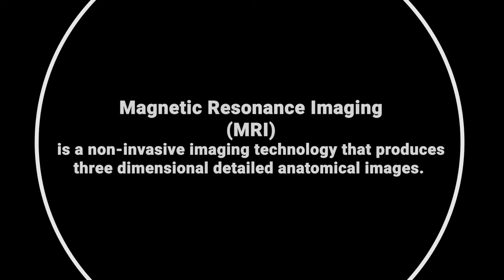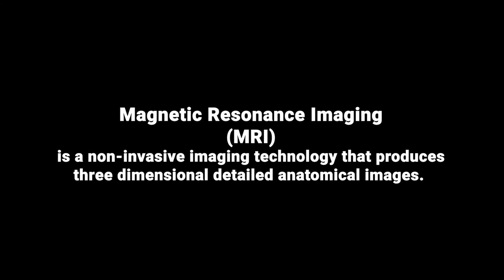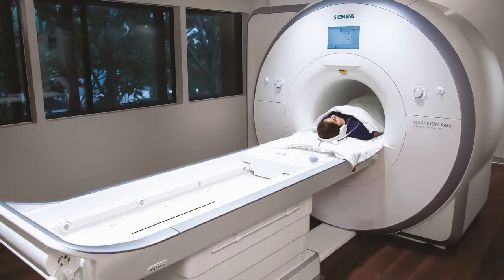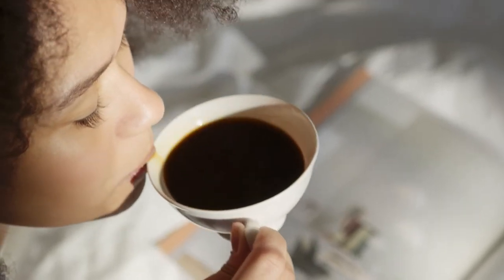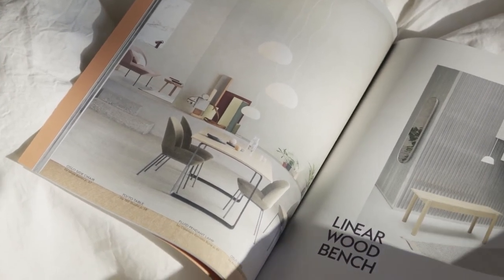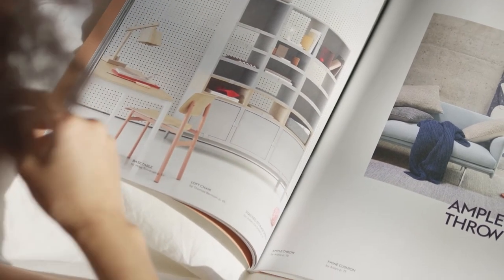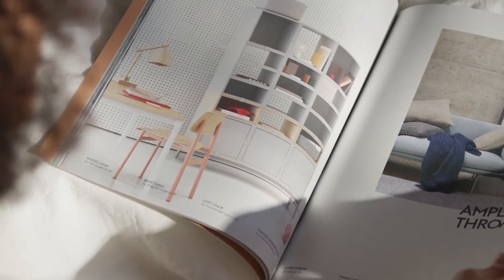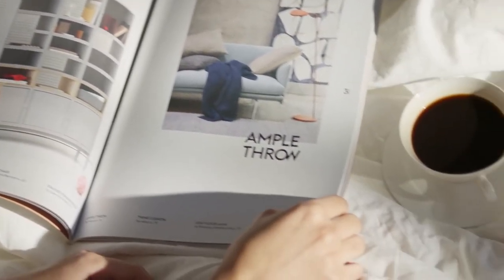TIPS for Anxiety | MRI SCANS & CLAUSTROPHOBIA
Welcome BACK to another episode of The Sick Sexy,

This Friday, I share my top tips on self care in hospital when you have to undergo tricky hospital procedures and managing anxiety effectively.

xx

QUESTIONS? COMMENTS? Lets CHAT

FICTION SERIES: Myweekswithaserialhedonist.wordpress.com